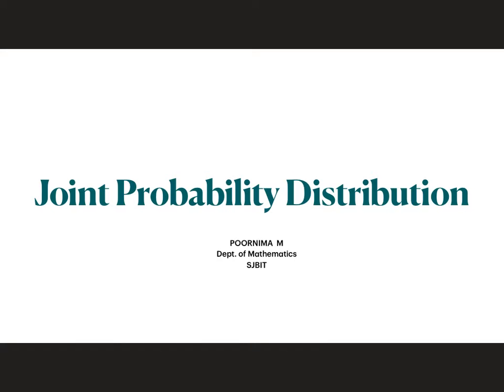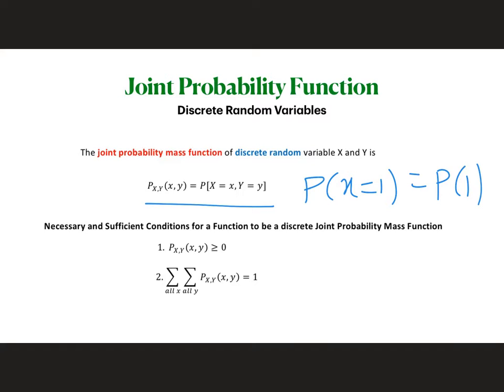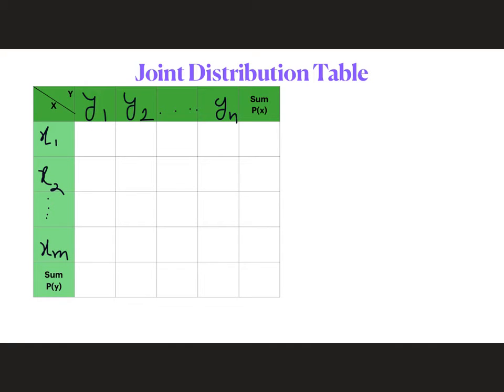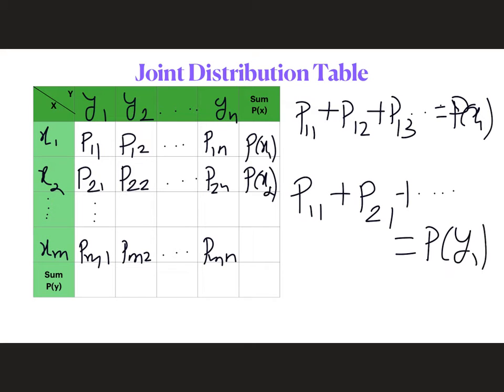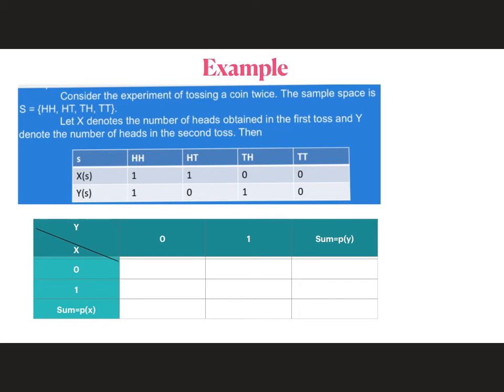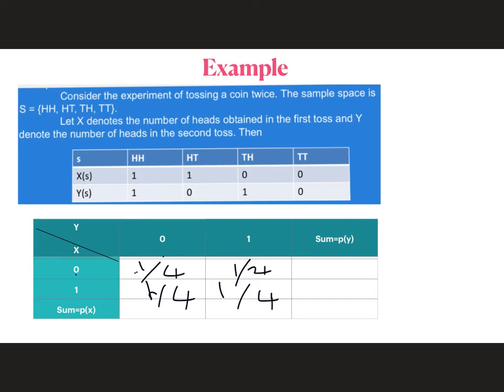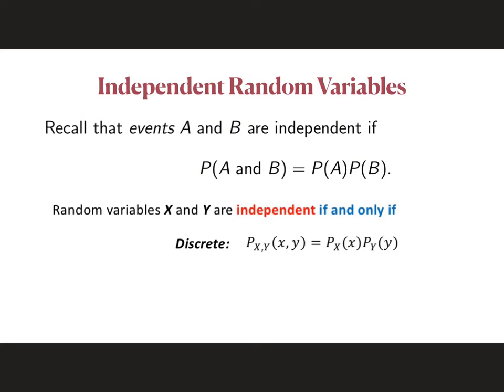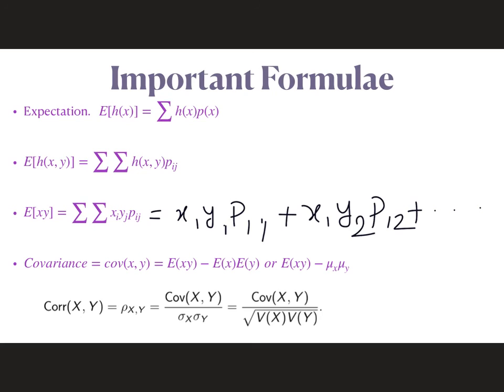Introduction to joint probability distribution (discrete )